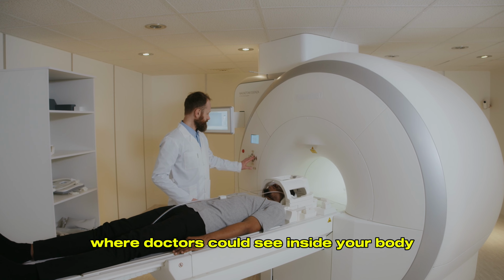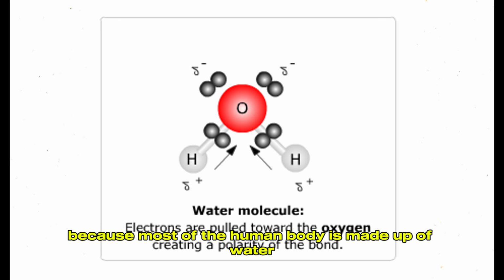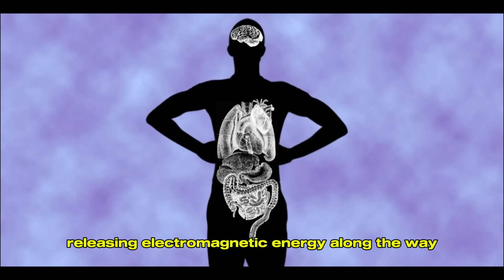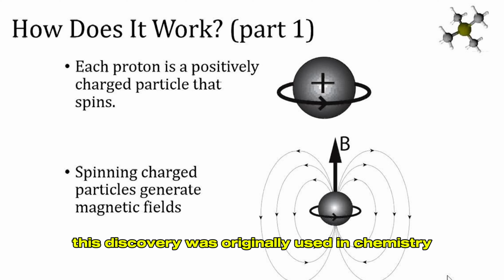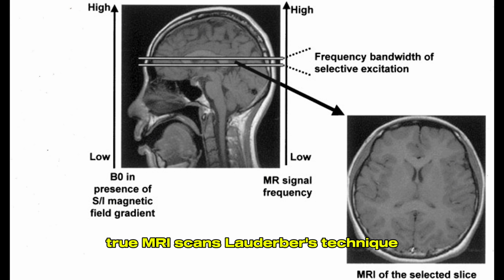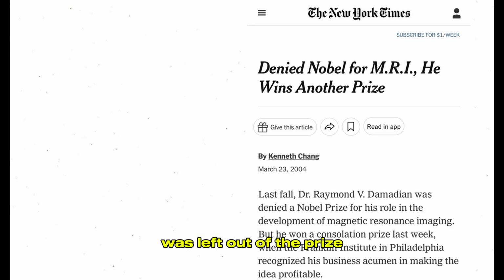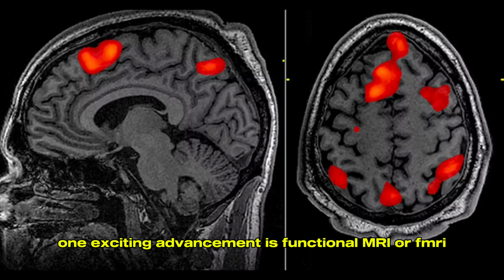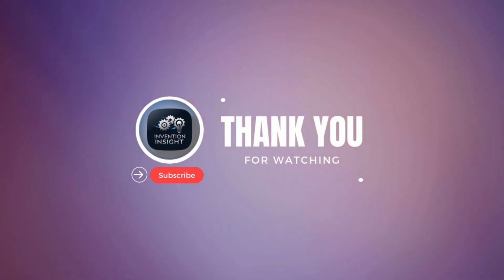The Insane Invention of MRI Machines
Discover the incredible story behind the invention of the MRI machine, a technology that transformed medicine forever. In this video, we’ll explore how magnetic fields and radio waves allow doctors to see inside your body without making a single incision! Learn about the key scientists—Raymond Damadian, Paul Lauterbur, and Peter Mansfield—who made this revolutionary technology possible, and uncover the controversies and advancements that shaped the modern MRI machine we know today. From early challenges to life-saving applications, this is the complete history of MRI.